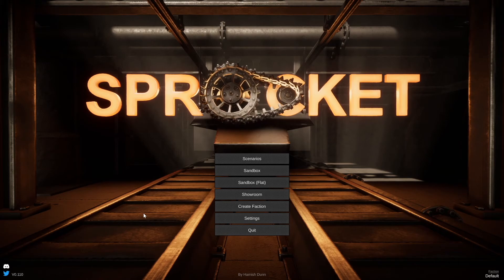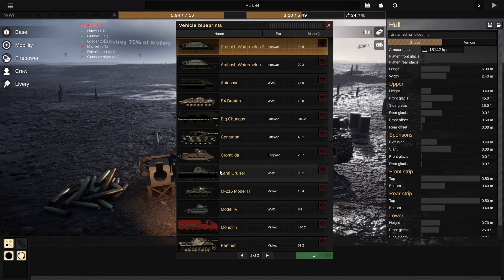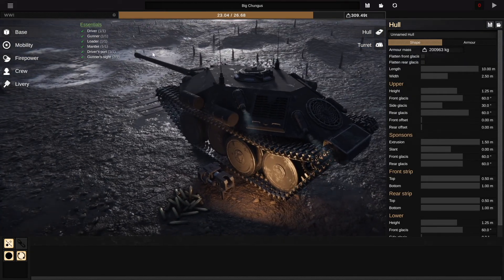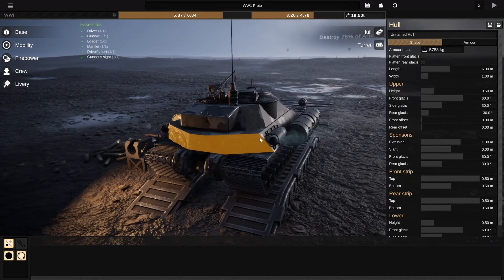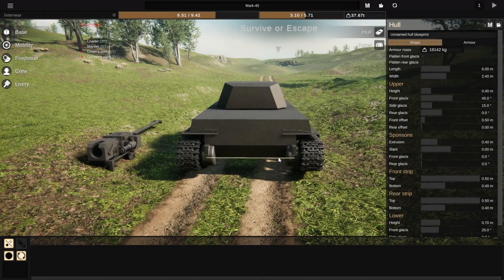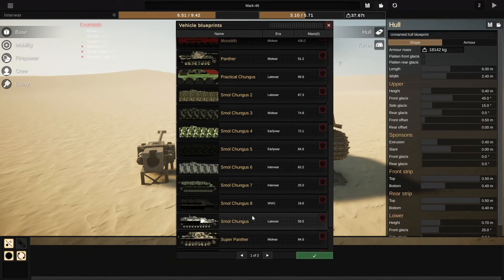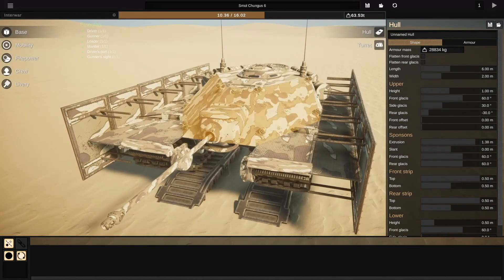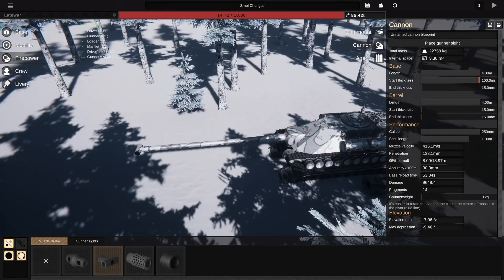Sprocket, All Levels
This is how to beat all but the first level on Sprocket.  I intended on making this a 20 minute video, but an update came out 4 days prior that messed with all of my designs.  I could have beat the first level, but the video is already long enough.

0:00 - Intro
2:07 - No Tank's Land
10:16 - Ambush
15:30 - Desert
22:43 - Border at Night
28:04 - Grasslands 1
32:28 - King Tiger
36:38 - Grasslands 2.0
47:04 - Winter Wonderland
51:35 - Other tanks, Including the OG Big Changes